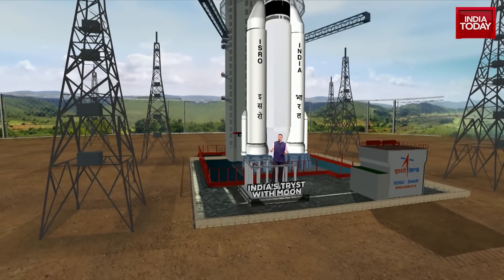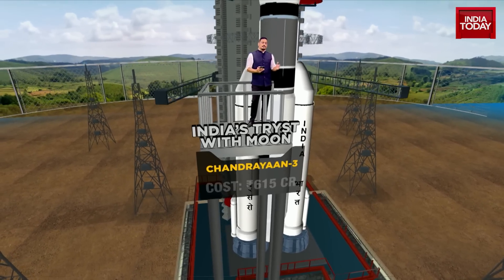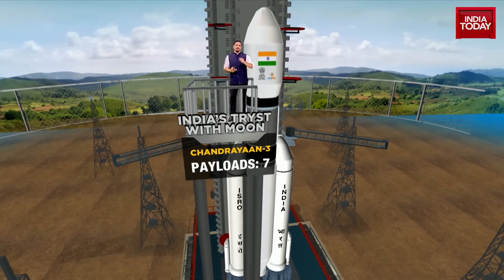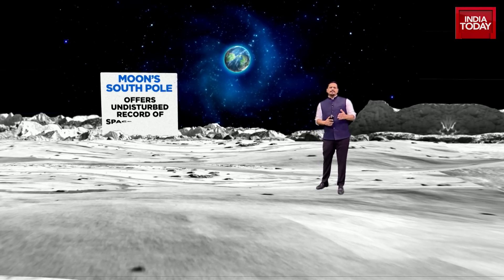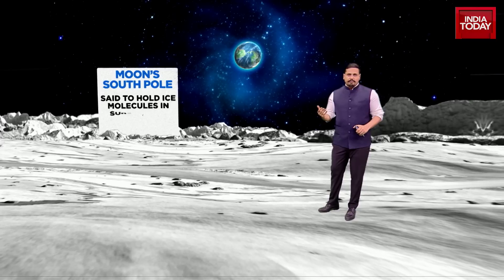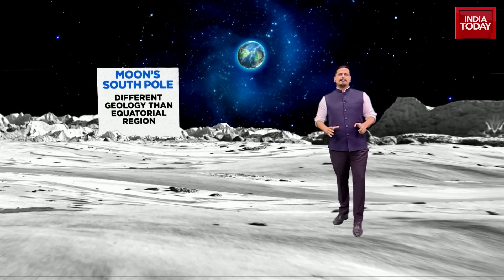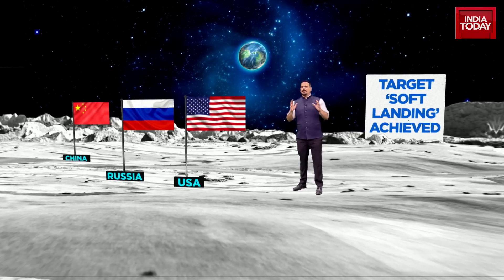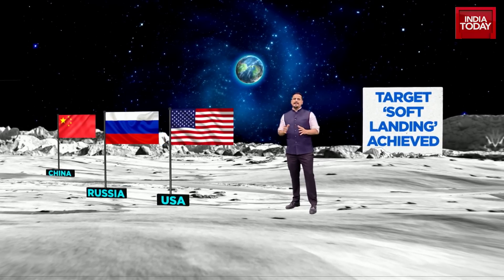Chandrayaan-3 Launch: All Eyes On LVM-3 As ISRO Clears Mission For Liftoff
The Indian Space Research Organisation (Isro) is gearing up for the launch of the Chandrayaan-3 mission to the Moon. The spacecraft will lift off from the Satish Dhawan Space Centre in Sriharikota on India's mighty rocket the Launch Vehicle Mk-III (LVM-3). Chandrayaan-3 is scheduled to launch on July 14 at 2:35 pm and the Indian space agency is in the final phase of ensuring that the launch vehicle and the spacecraft remain healthy on the launch pad.